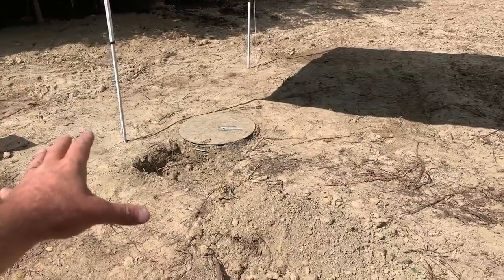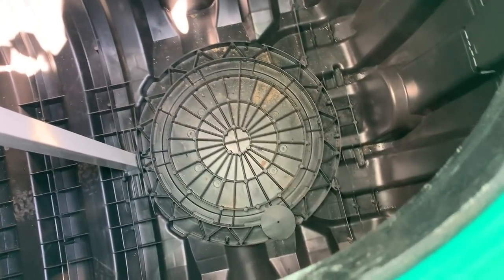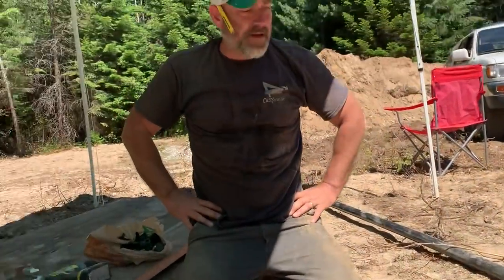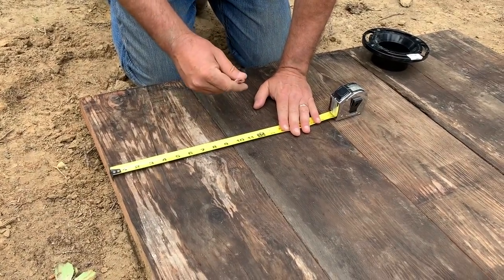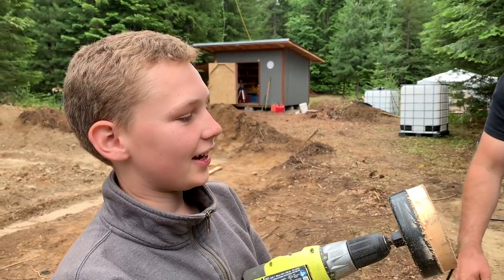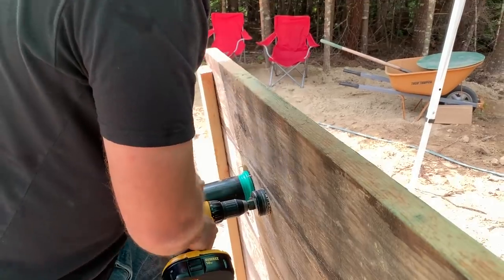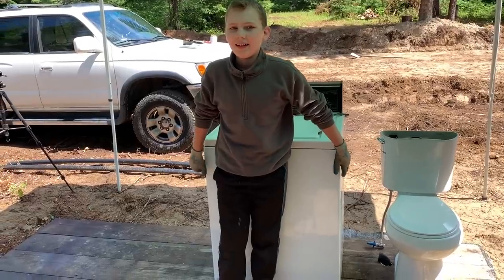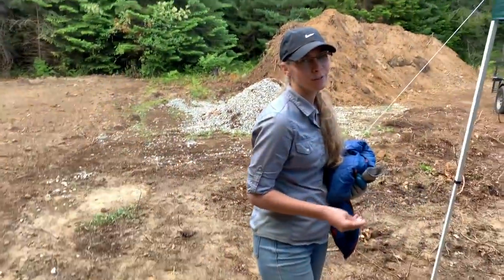Building Our Ultimate Off-Grid Outdoor Bathroom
In this episode of our off grid cabin build series, we are building our ultimate off grid outdoor bathroom. We will be using this bathroom until we can move it into our cabin. We are pumping water and washing clothes with solar power!

• 24v to 12v converter
• 12v water pump
• Hot water heater

If you like this video you might also like these videos from Pure Living for Life and OFF GRID with DOUG & STACY.